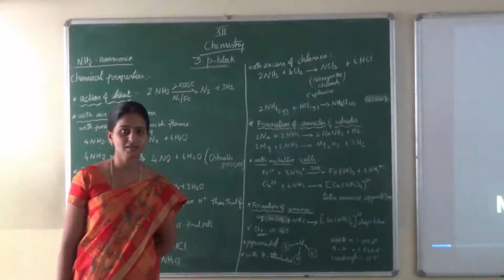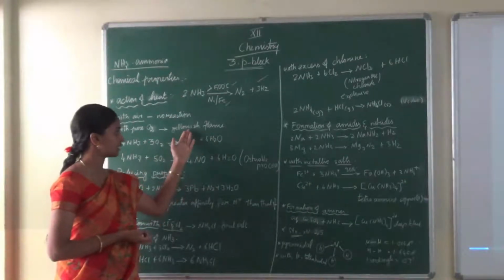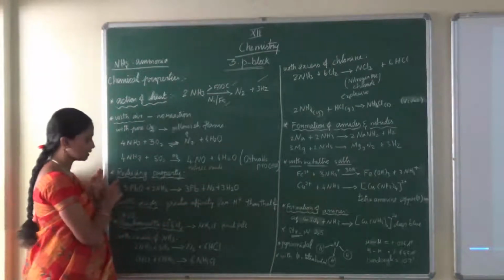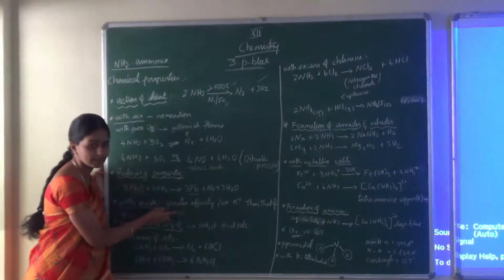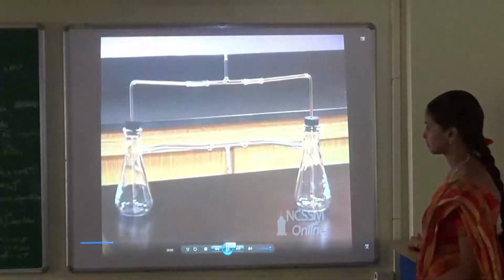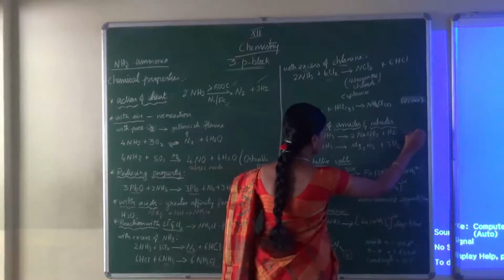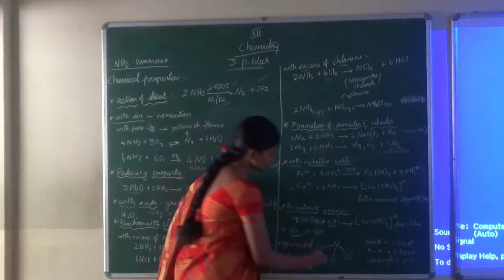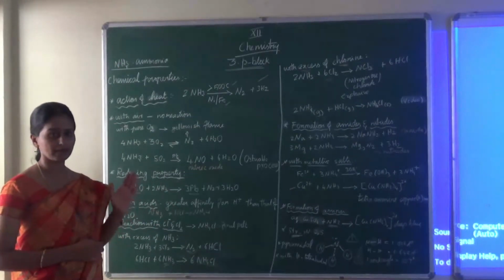12th Chemistry 12th Chemistry Chapter 3, P-Block II.2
P-Block(part-2)